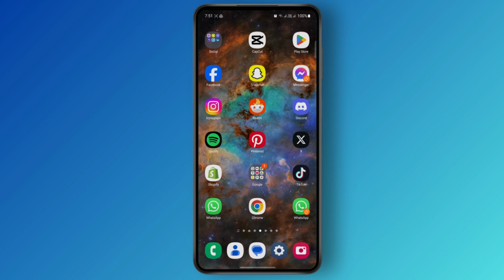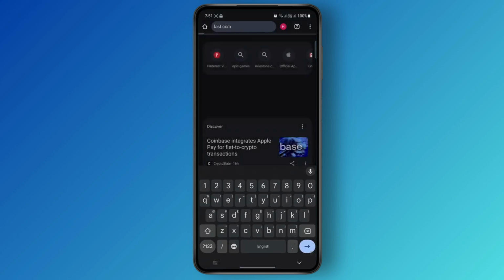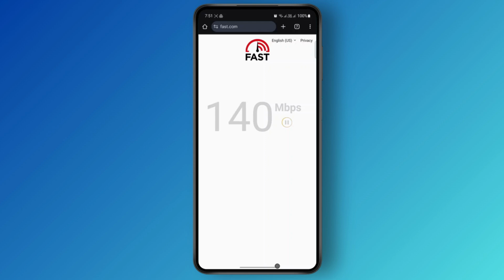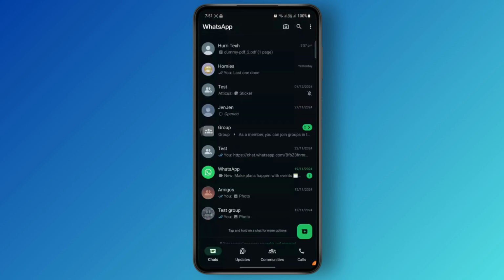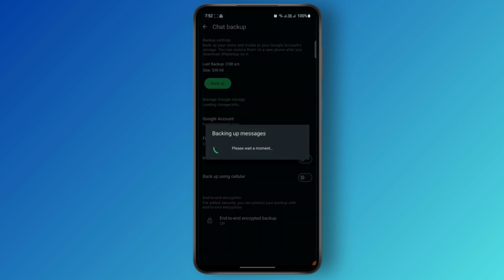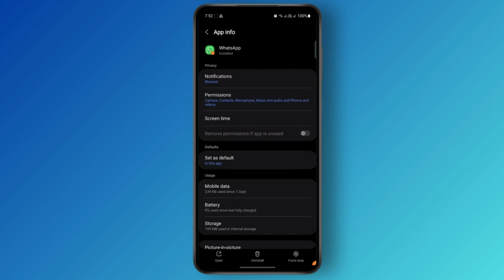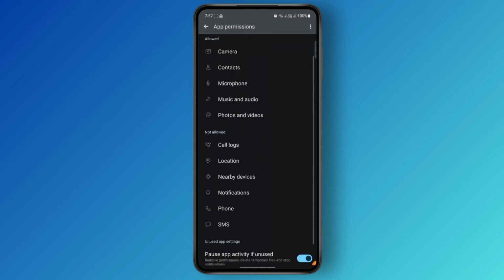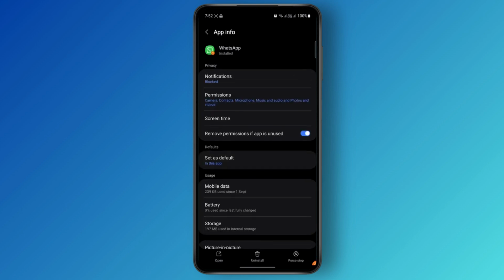How to Solve WhatsApp Chat Backup Problem on Android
Learn how to solve WhatsApp chat backup problems on Android with this step-by-step guide. Whether your WhatsApp backup is stuck, not uploading, or failing to restore, this tutorial will help you fix the issue and back up your messages effortlessly.

In this video, you'll discover how to resolve common WhatsApp backup issues, including troubleshooting when WhatsApp chat backup is not working on Android, restoring backups from Google Drive, and ensuring your messages are securely saved.

Timestamps:
0:00 Introduction
0:25 Common WhatsApp Backup Issues Explained
1:00 Fixing WhatsApp Backup Stuck on Android
1:45 Restoring WhatsApp Chat Backup from Google Drive